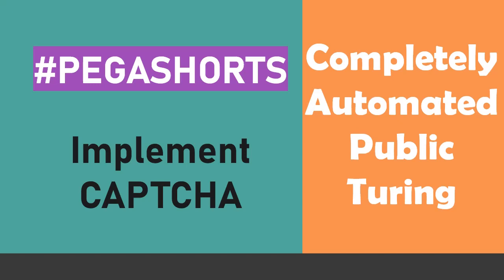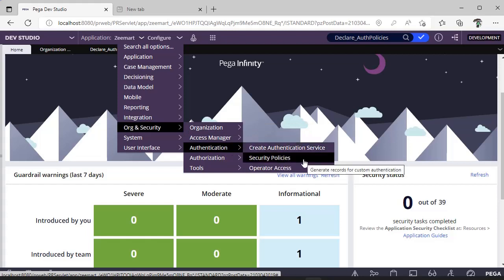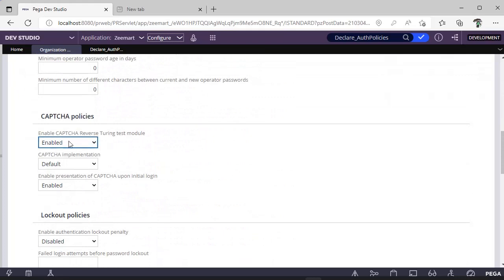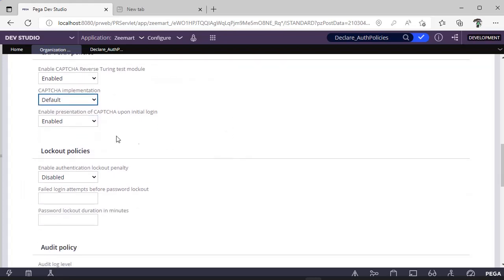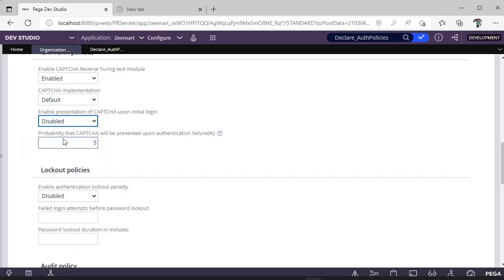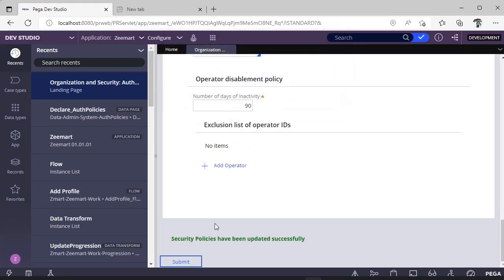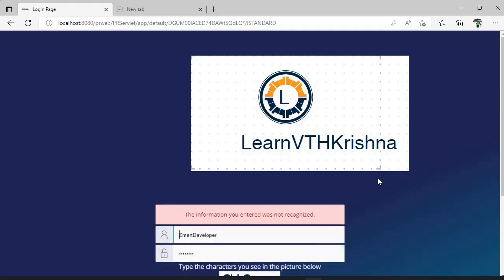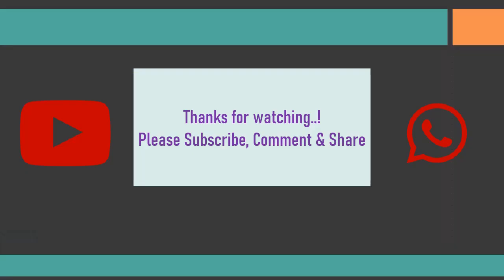31. Implement captcha in pega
Learn how to enable captcha for your application in Pega security aspect